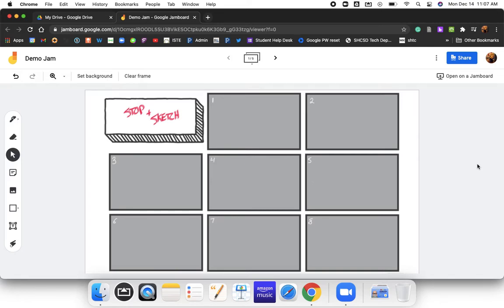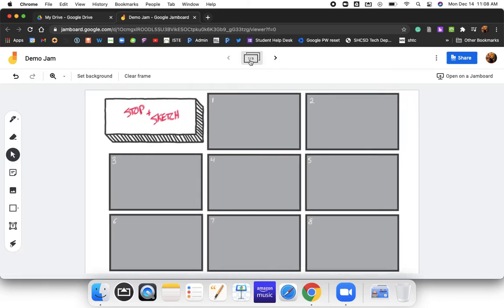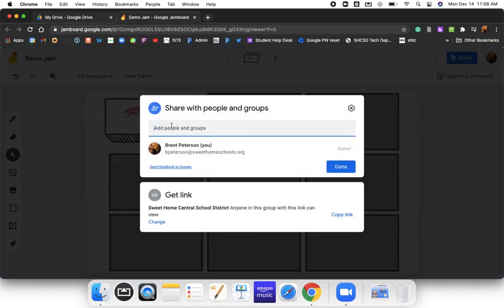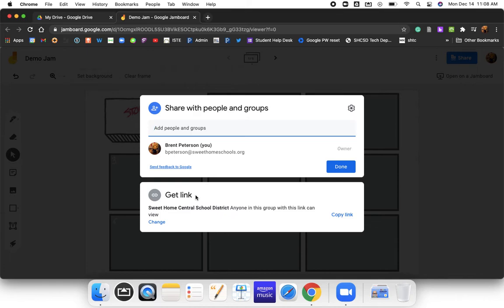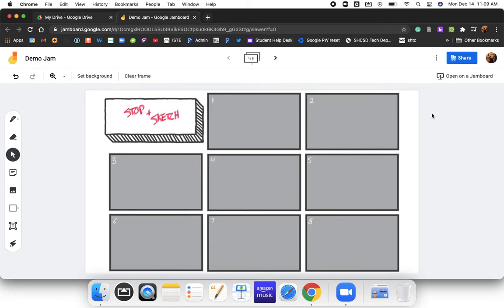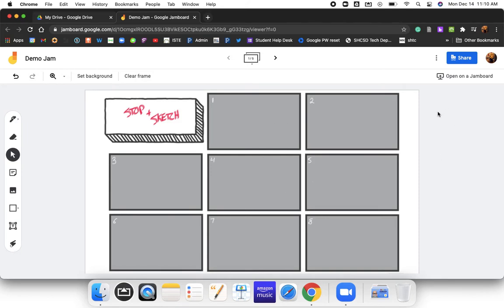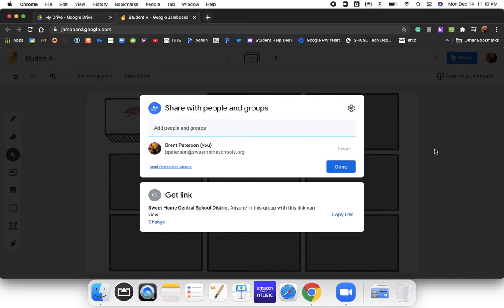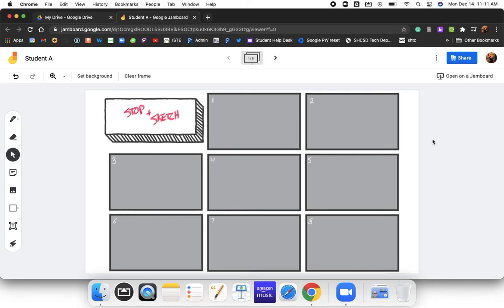Google Jamboard: Sharing Options